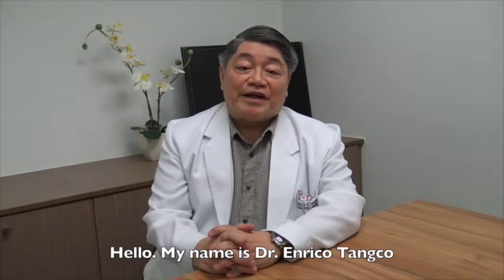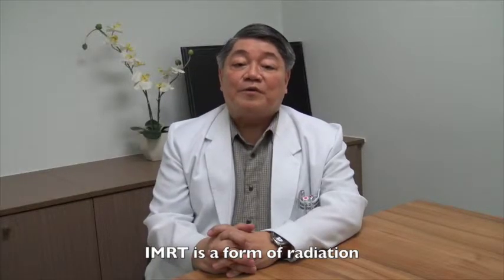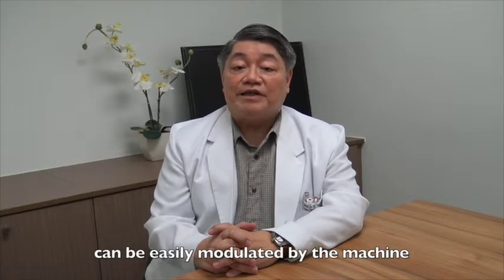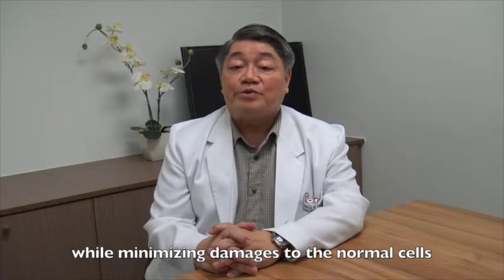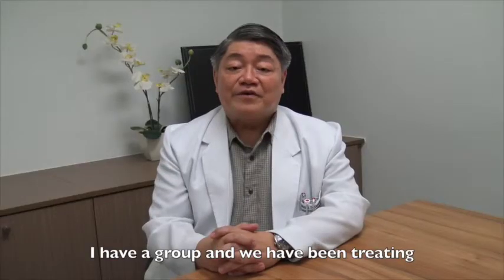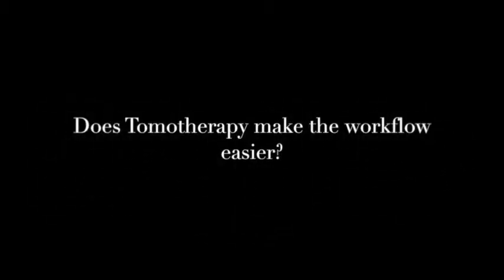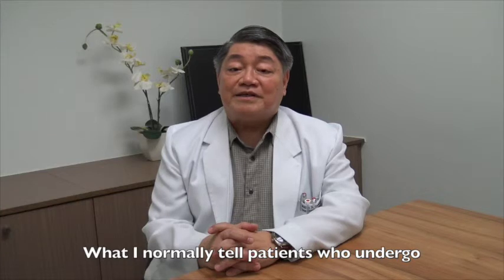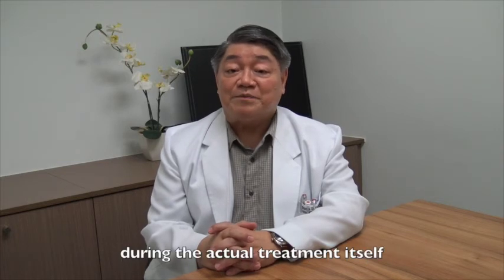What is IMRT? - dr. Enrico Tangco